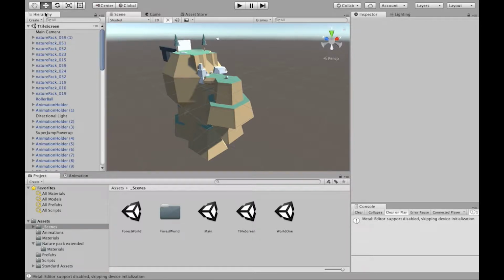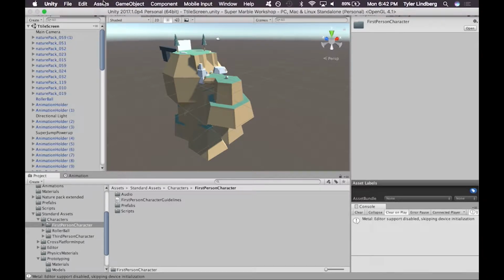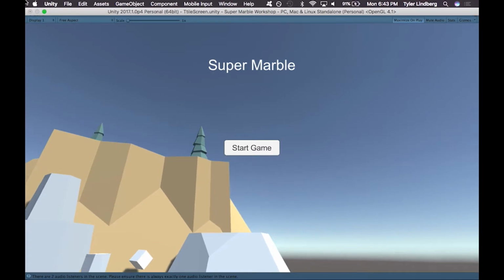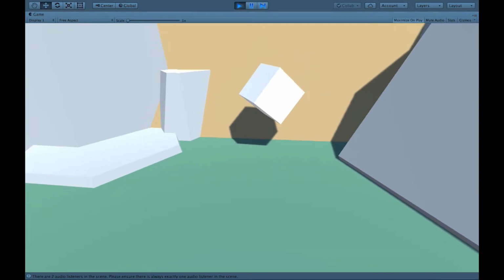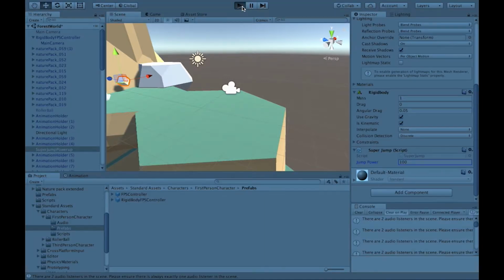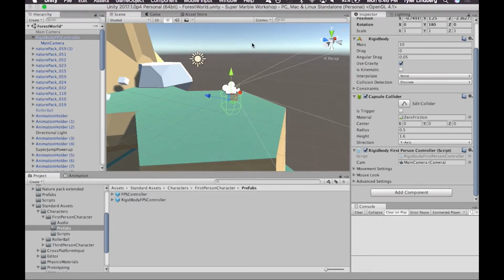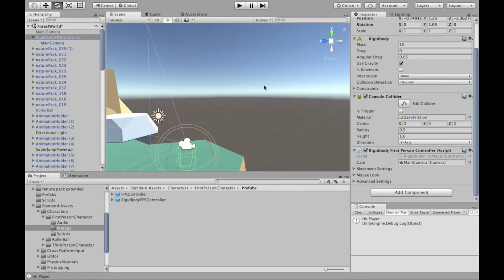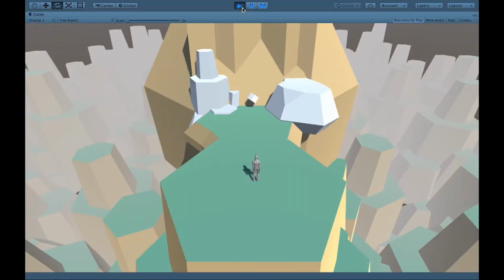ACM Studio | Characters and Movement: First Person & Third Person Characters (Part 1 of 9)